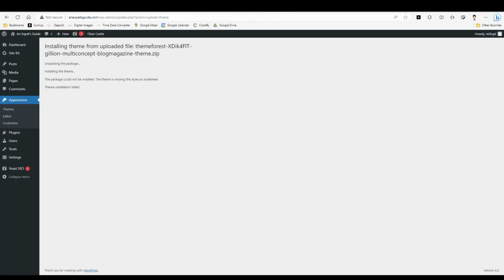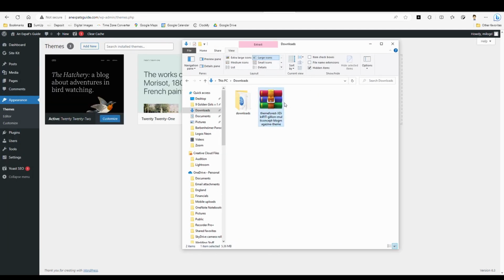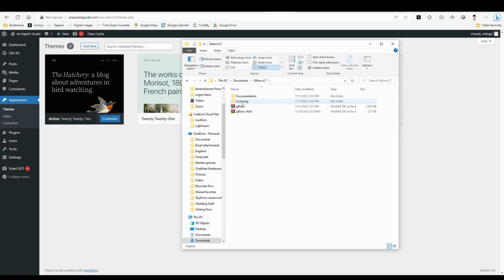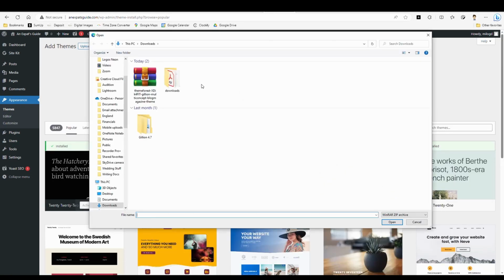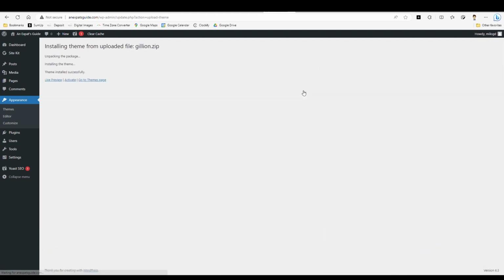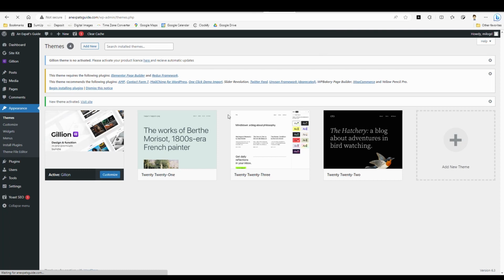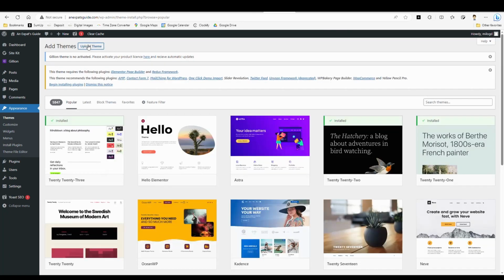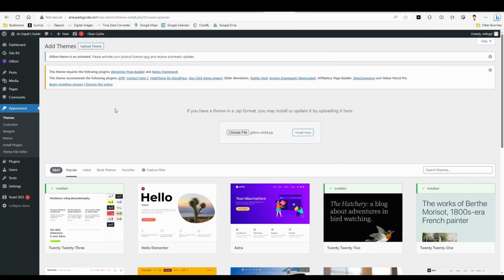The WordPress Theme is Missing the Style.css Stylesheet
Try this is you are installing a WordPress them from a zip file and getting this error, "the package could not be installed. The theme is missing the style.css stylesheet. Them installation failed.